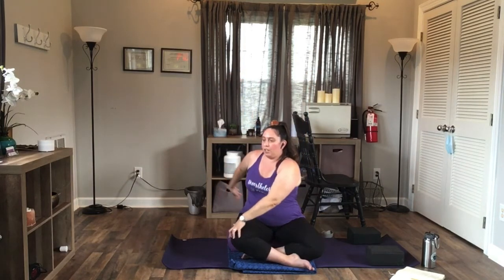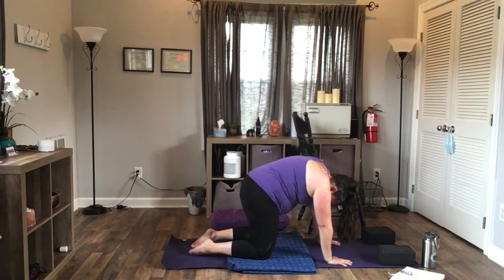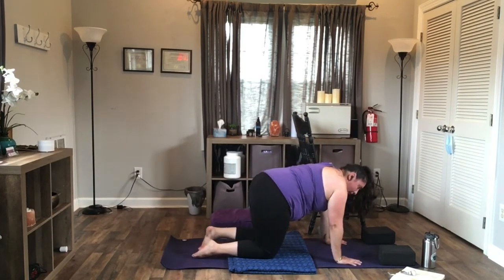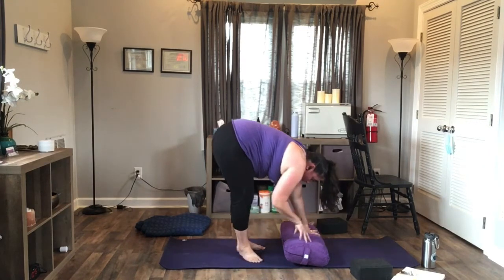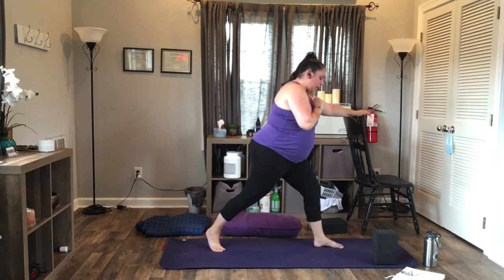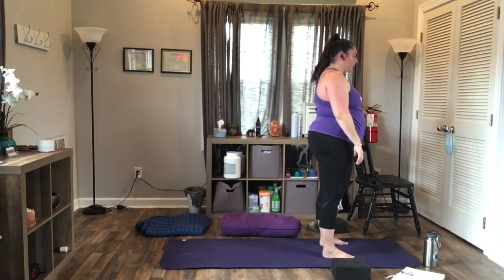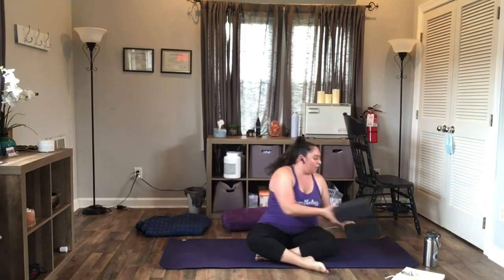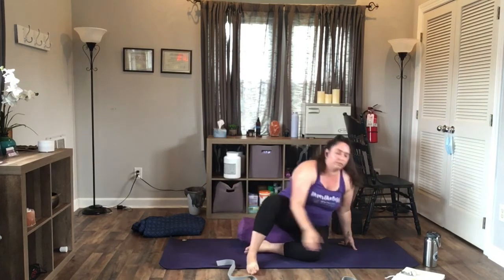Yoga Basics (Pregnancy Friendly)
A little bit of everything in this pregnancy-friendly yoga basics video. Pregnancy friendly Yoga Basics classes are sequences intended for experienced students who want to continue their usual practice while making adjustments for their changing body.